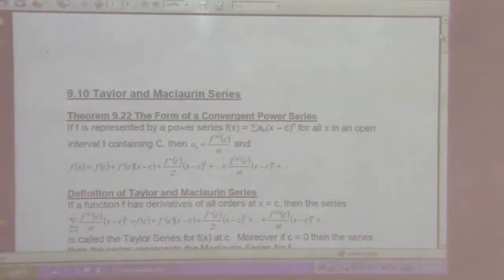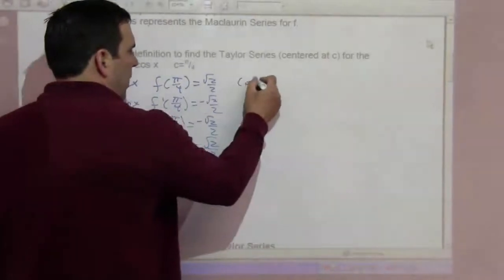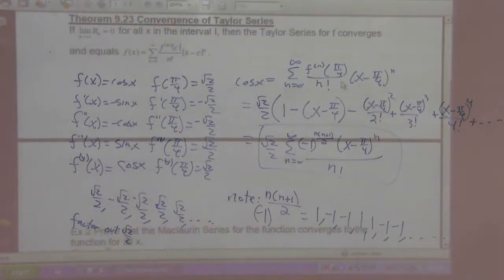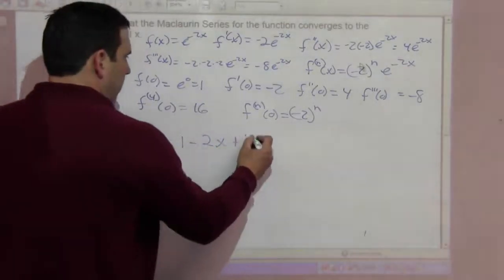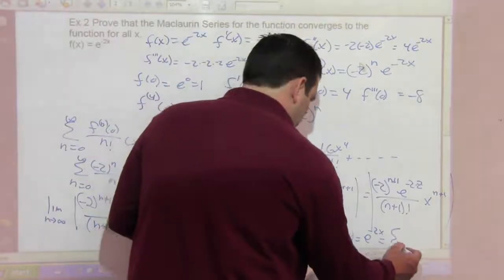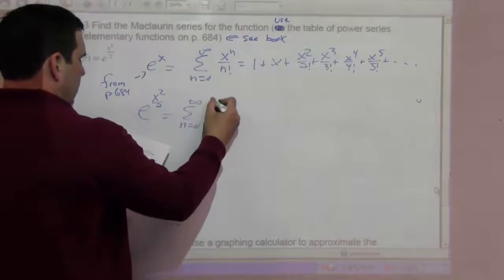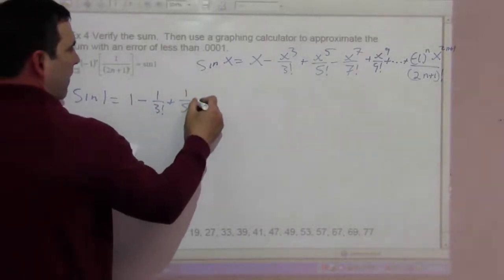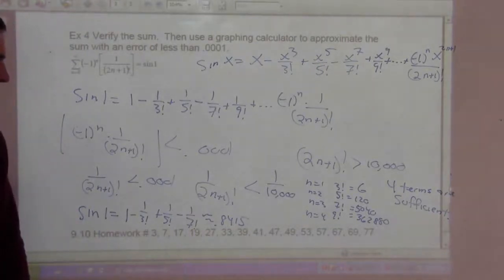Math 182 9-10